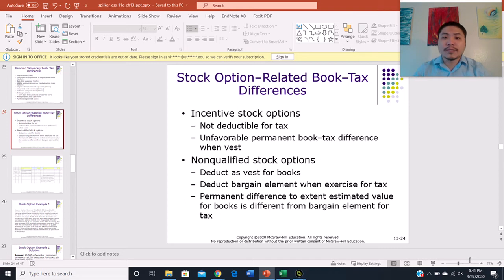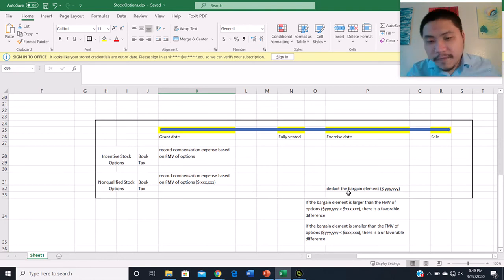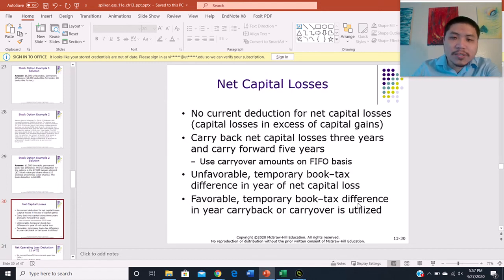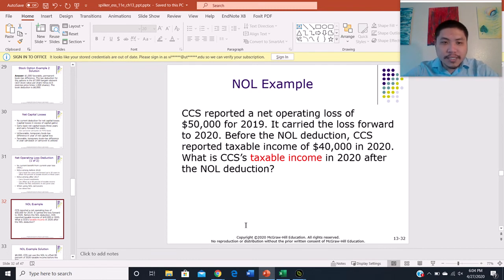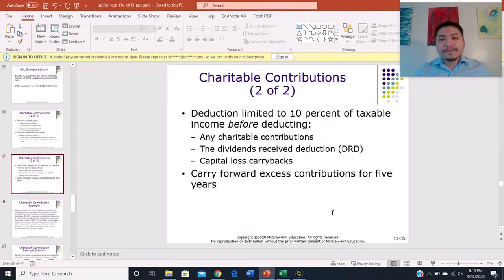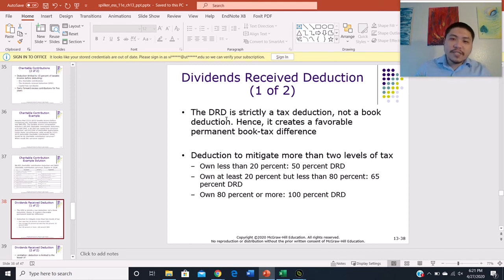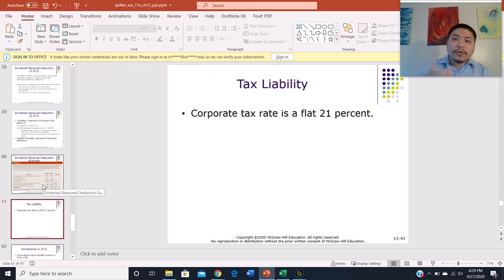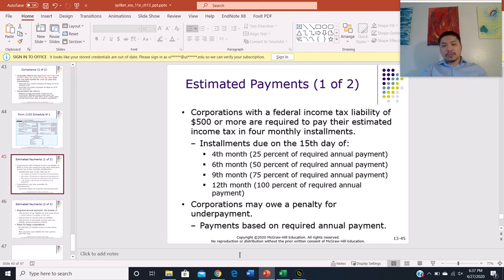ACC 3043 Federal Income Tax Chapter 13 Video 2